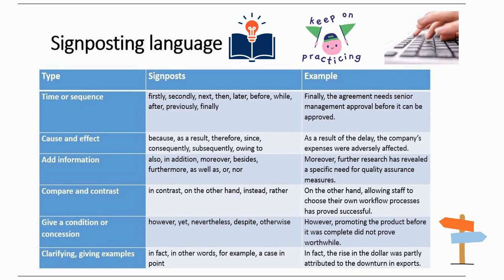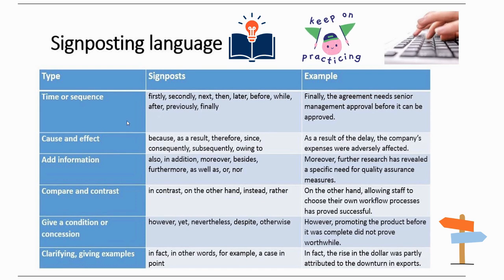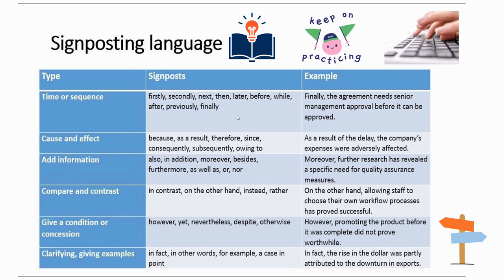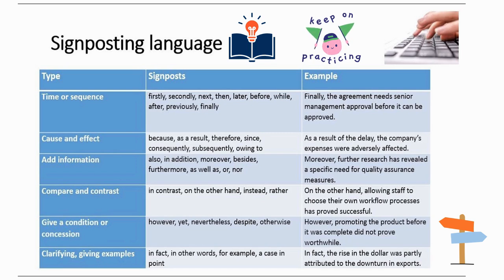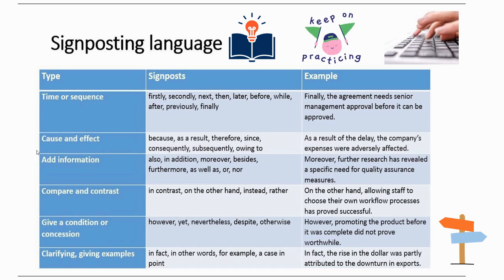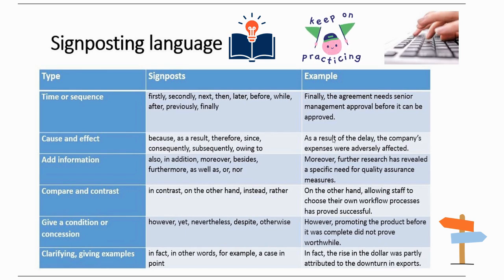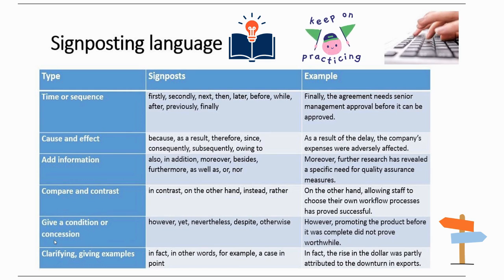Signposting Language for Effective Communication Part -1 | Transition/ Linking Words/ Conjunction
In this video, you will learn how to use signposting language in English to make your speaking and writing more clear and organized.

Signposting words help you connect your ideas and guide the listener or reader easily.

In this lesson, we will cover:
✔ What is signposting language
✔ Common signposting words and phrases
✔ How to use them in speaking

This is very useful for improving your English communication skills, especially in speaking and writing.

Practice these phrases daily to sound more fluent and confident.

💬 Try using one signposting sentence in the comments!